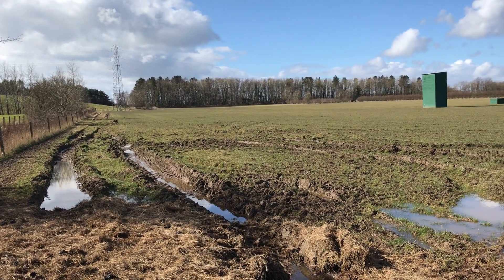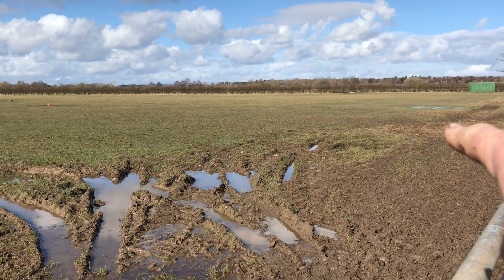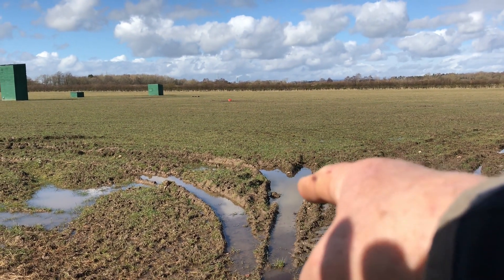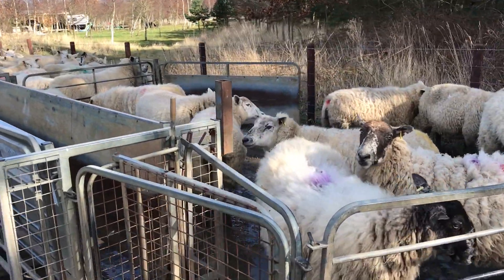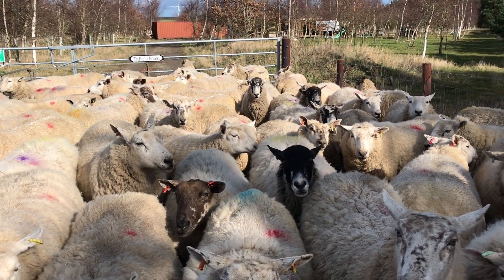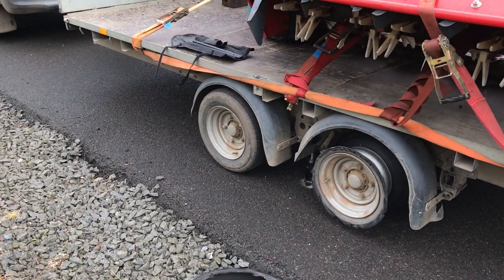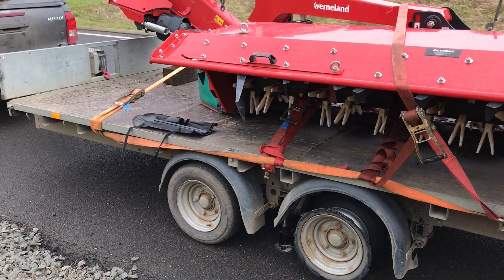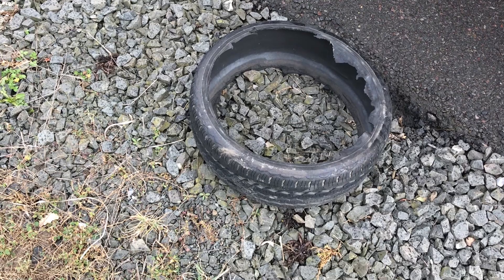weekly yarns #47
Weekly yarns from Northumberland, a weekly catch up on what’s been happening this week with the David Brown 990 that we didn't video, hope you enjoy
why we haven't been busy on the tractor, moving the sheep home for lambing and a look at the final drive parts

Intro
Front porch blues